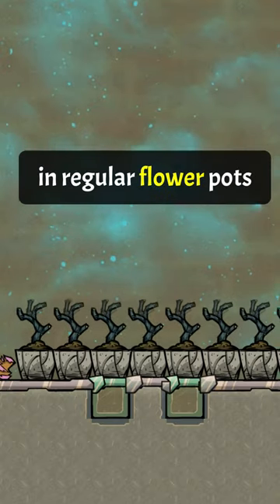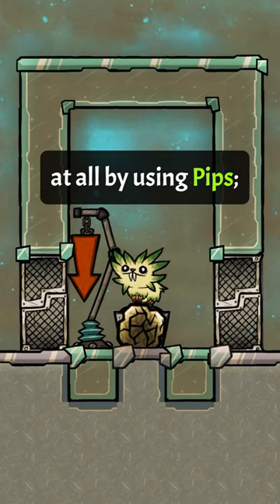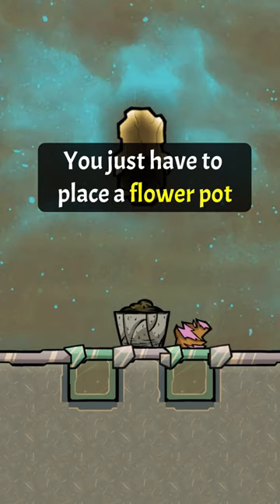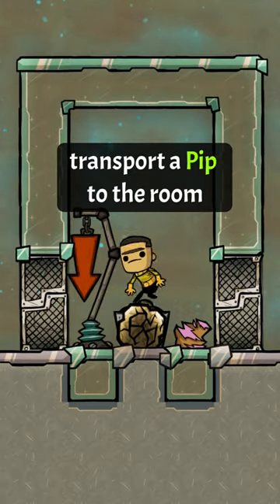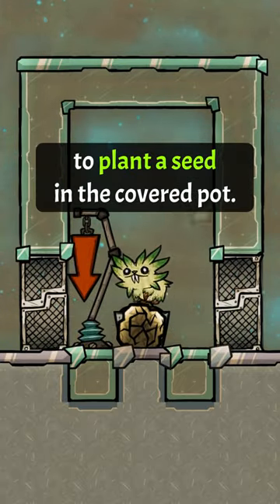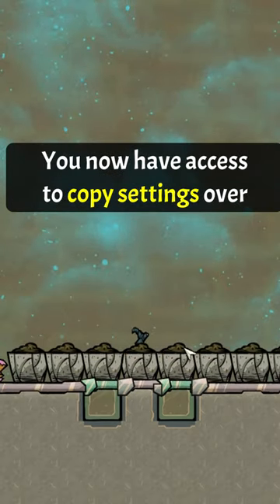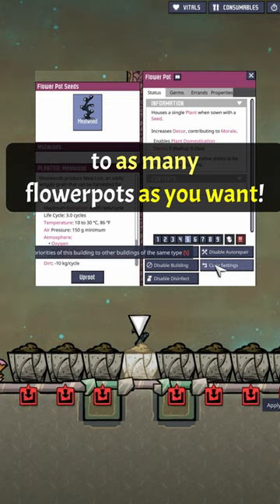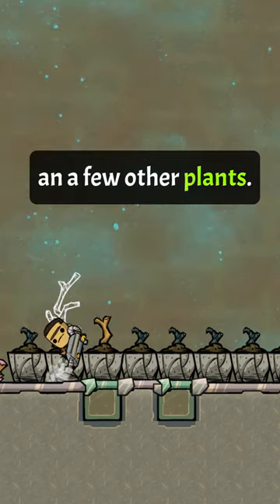Nr.8 FREE Food!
Free food forever in the game Oxygen Not Included. Just let a pip plant a single seed in a natural tile covered flowerpot, copy the settings over to other flowerpots. Instant free Mealwood, Grubfruit etc. And that even at the domesticated growth rate.

ATTENTION: Only works for plants that do not need a liquid as fertilizer.